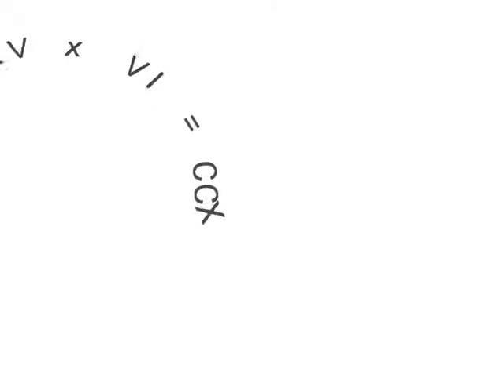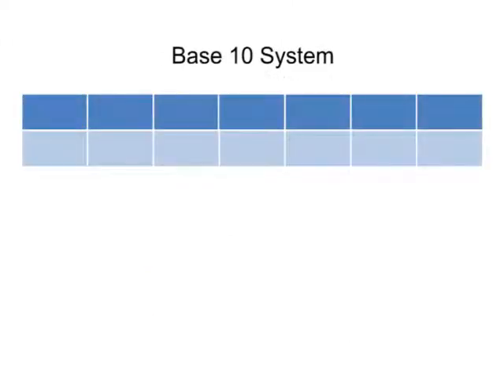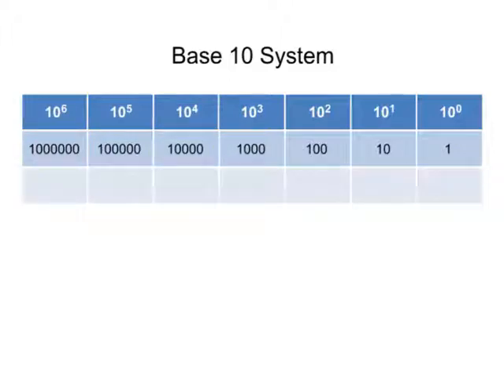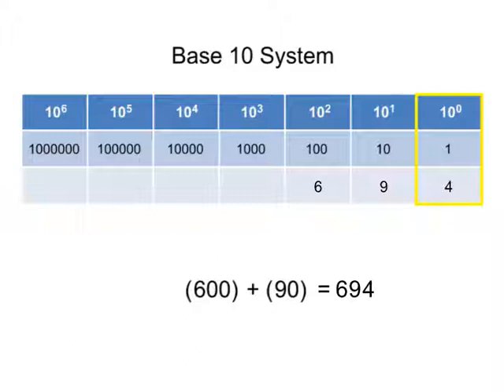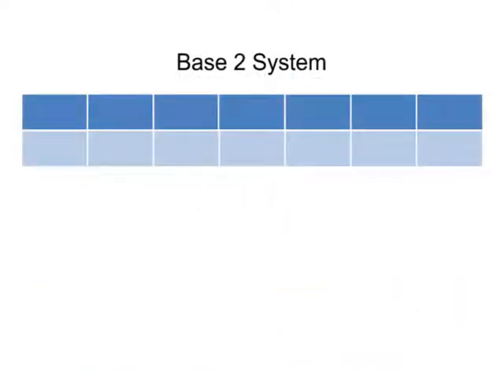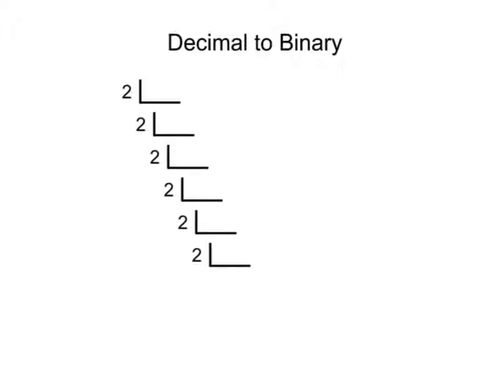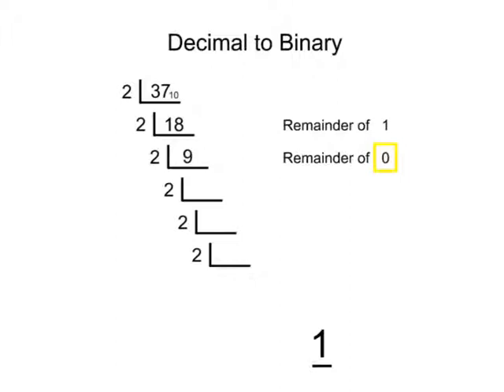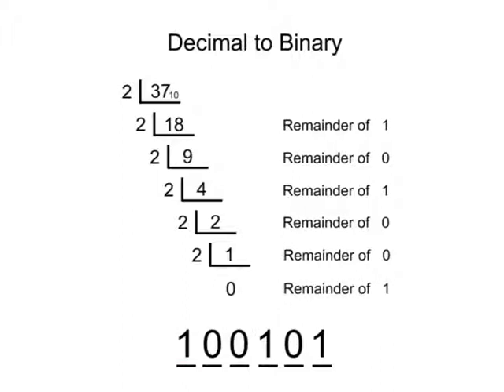Binary and Decimal Conversion